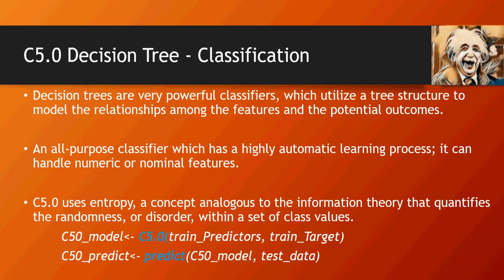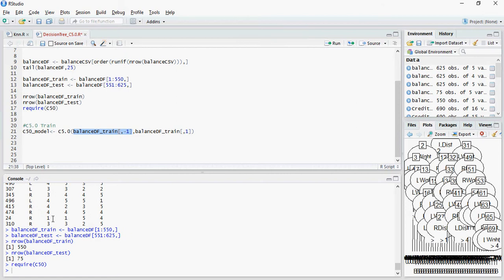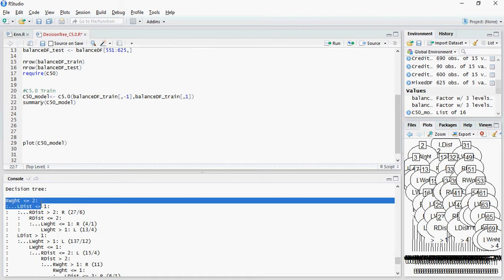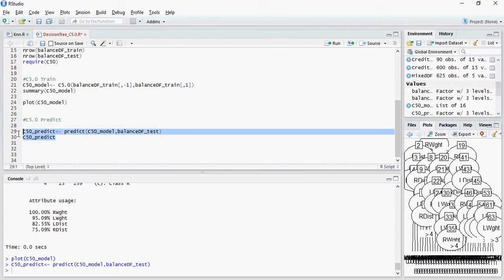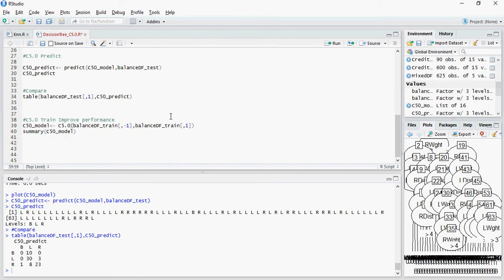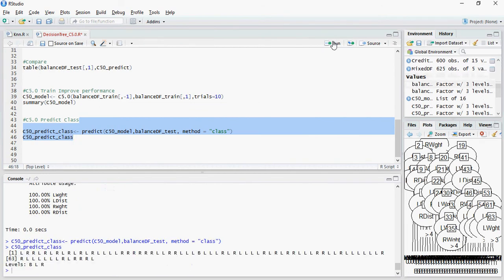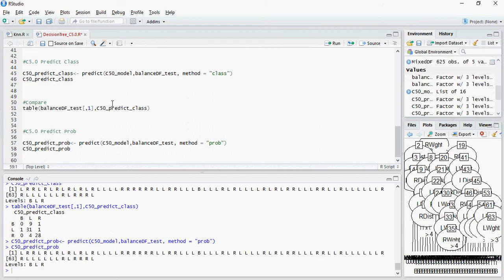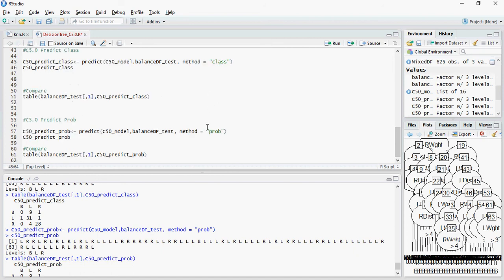Data Science & Machine Learning - C5.0 Decision Tree Use Case - DIY- 26 -of-50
C5.0 Decision Tree - Classification
 C50_model{anglebrace}- C5.0(train_Predictors, train_Target)
 C50_predict{anglebrace}- predict(C50_model, test_data)

Citation Policy:
If you publish material based on databases obtained from this repository, then, in your acknowledgements, please note the assistance you received by using this repository. This will help others to obtain the same data sets and replicate your experiments. We suggest the following pseudo-APA reference format for referring to this repository:
Lichman, M. (2013). UCI Machine Learning Repository Irvine, CA: University of California, School of Information and Computer Science.
Here is a BiBTeX citation as well:
@misc{Lichman:2013 , author = "M. Lichman",
year = "2013", title = "{UCI} Machine Learning Repository",
url = " institution = "University of California, Irvine, School of Information and Computer Sciences" }

Data Science & Machine Learning - KNN Classification HandsOn Contd - DIY- 23 -of-50
Data Science & Machine Learning - KNN Classification Exercise - DIY- 24 -of-50
Data Science & Machine Learning - C5.0 Decision Tree Intro - DIY- 25 -of-50

Machine learning, data science, R programming, Deep Learning, Regression, Neural Network, R Data Structures, Data Frame, RMSE & R-Squared, Regression Trees, Decision Trees, Real-time scenario, KNN, C5.0 Decision Tree,